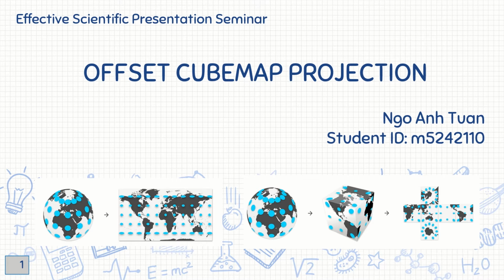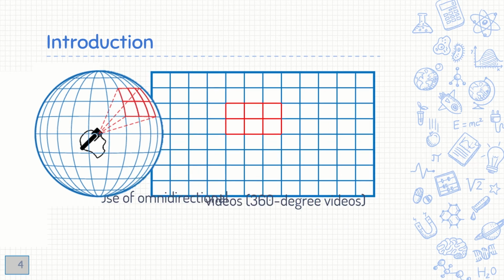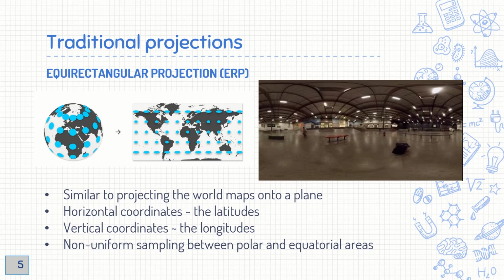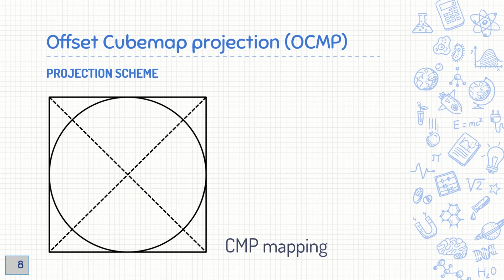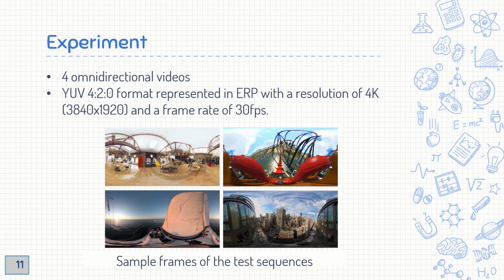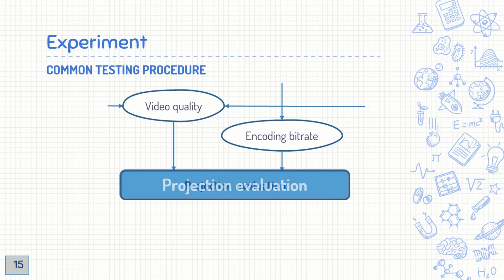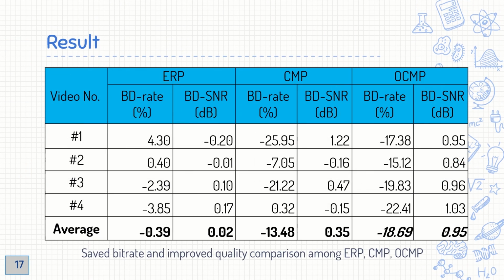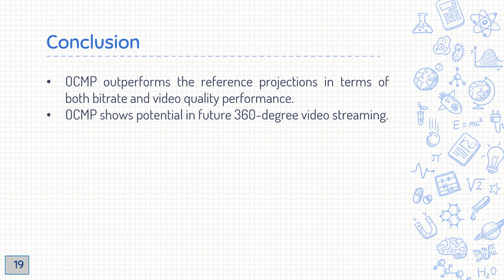Virtualift - Service Concept